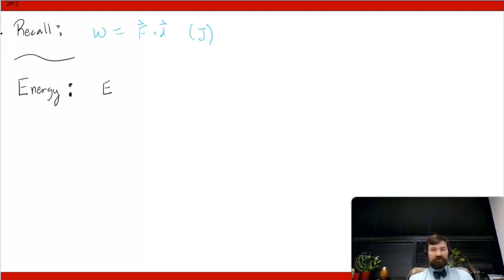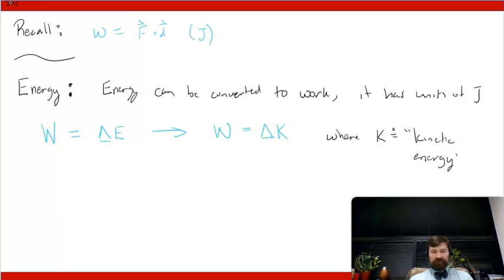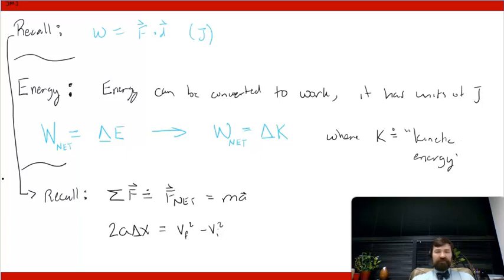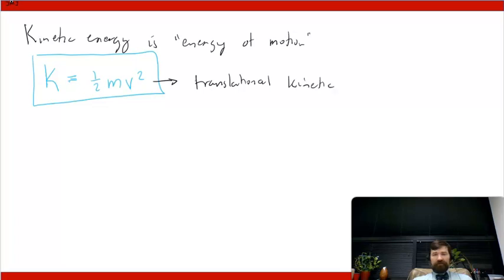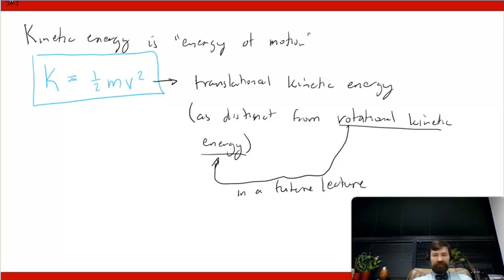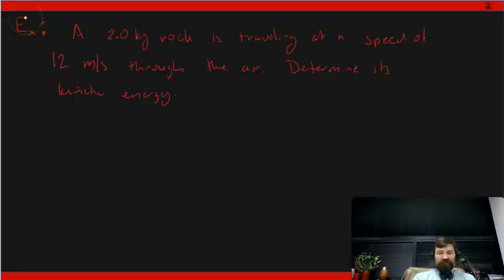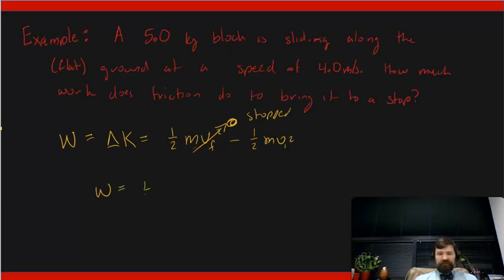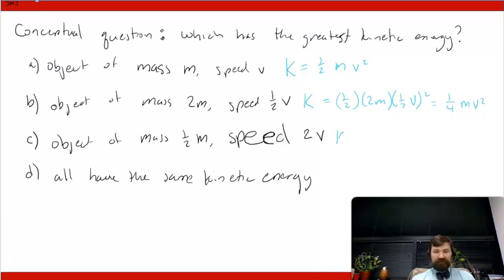Kinetic Energy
Algebra-based physics introduction to kinetic energy, and the work-kinetic energy theorem.